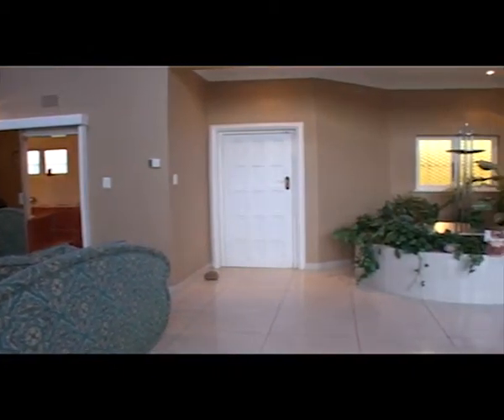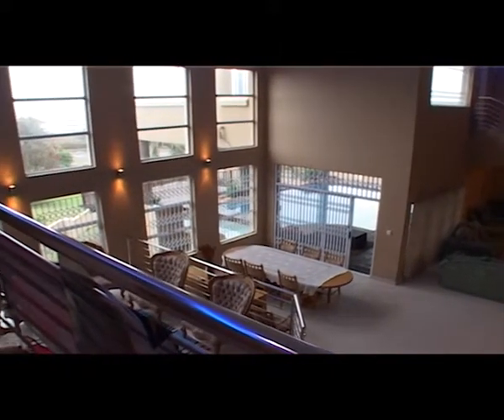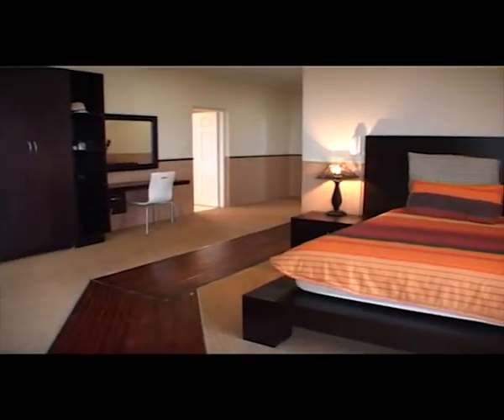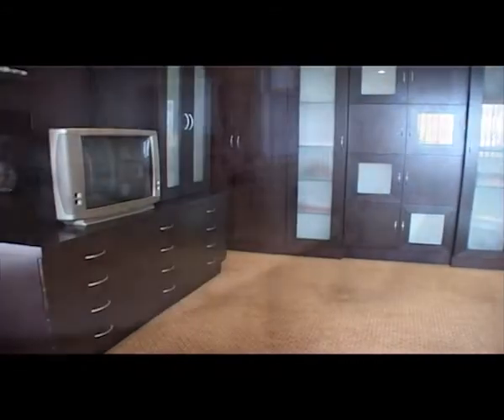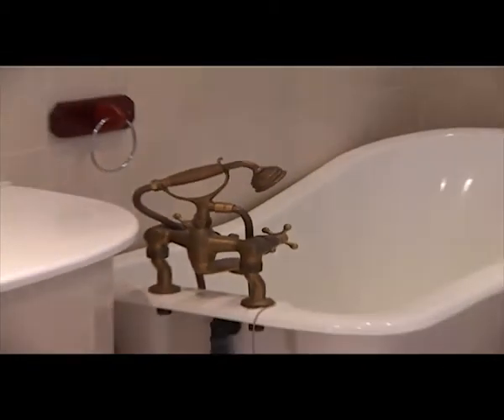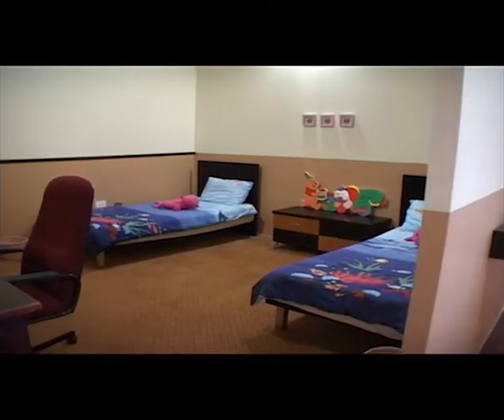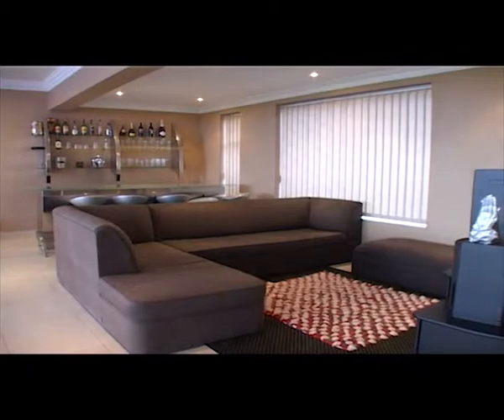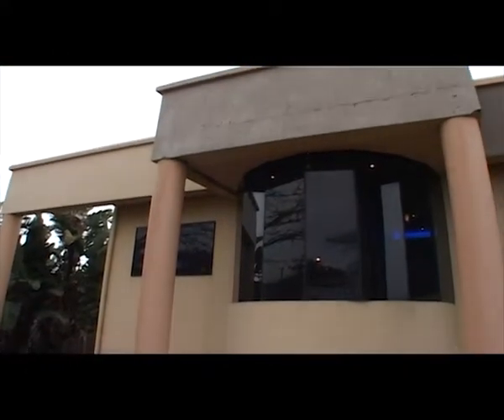4 Bedroom house in Umhlanga Rocks | K30432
4 Bedroom house in Umhlanga Rocks.